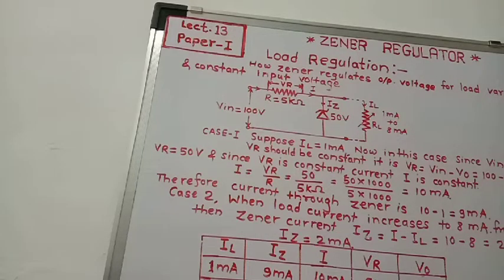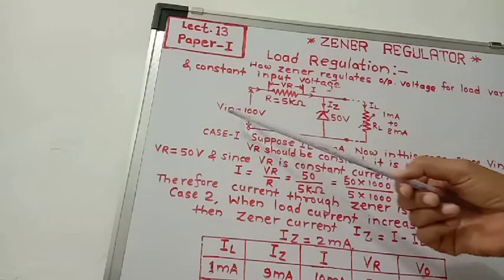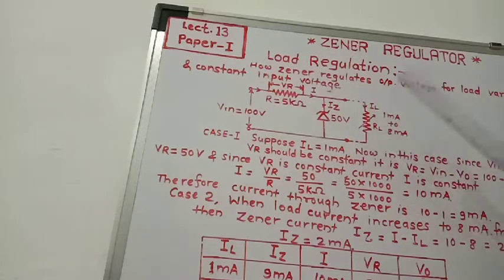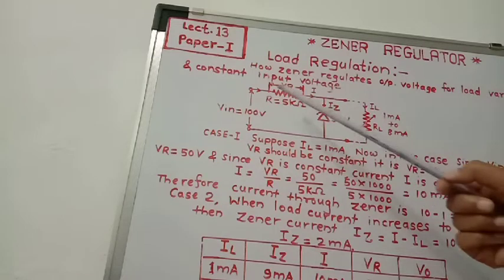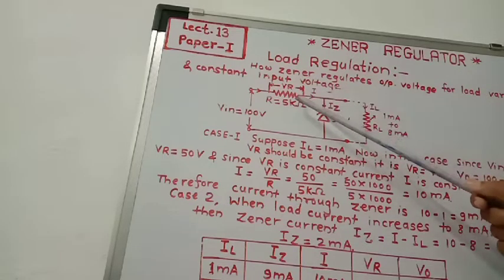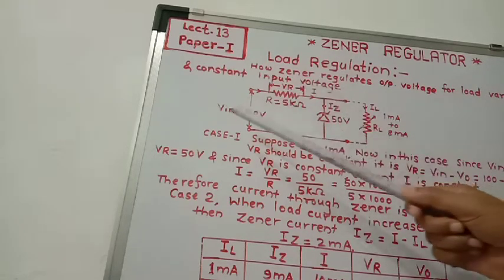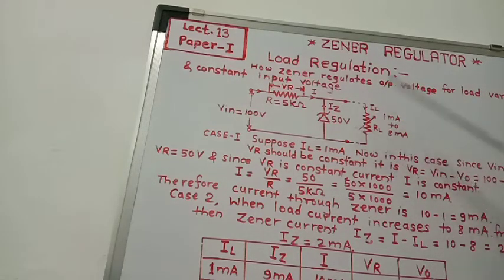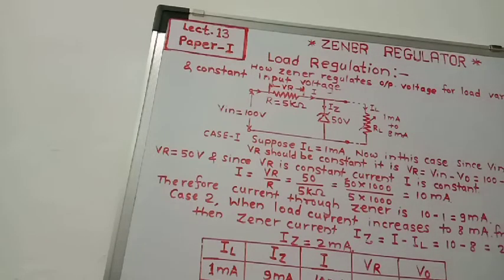Lect 13 Zener Regulator